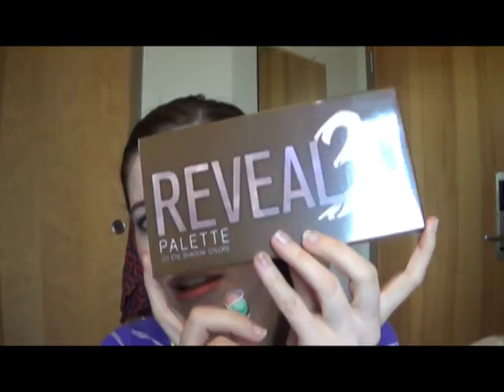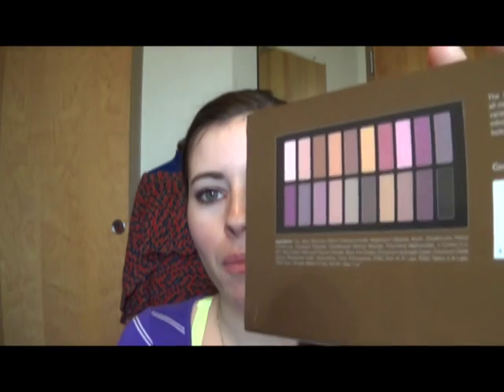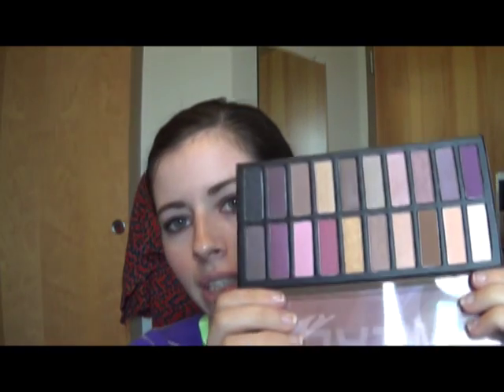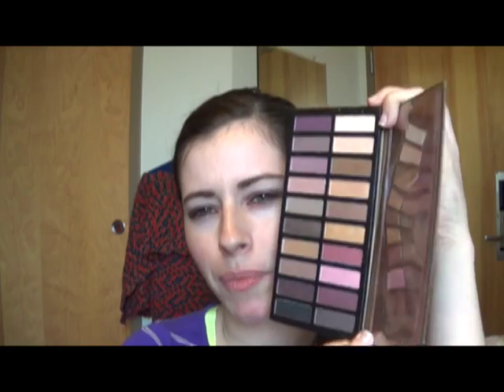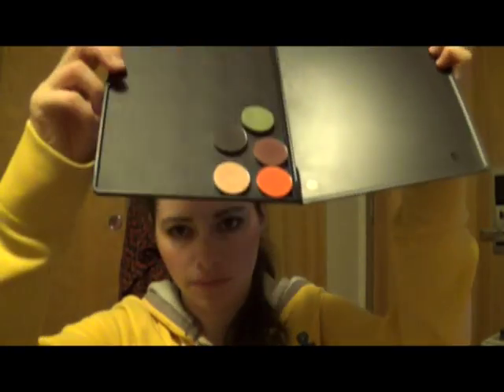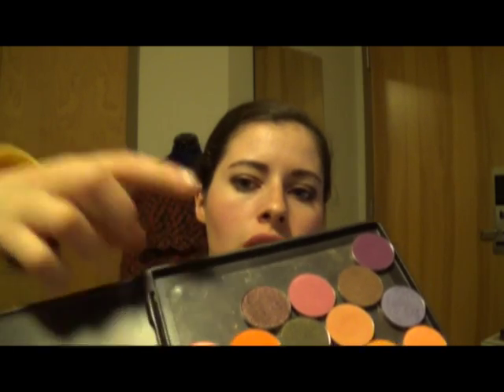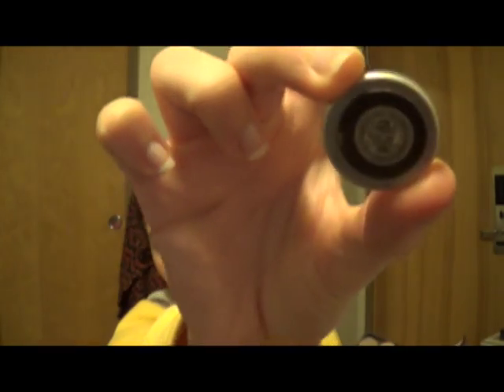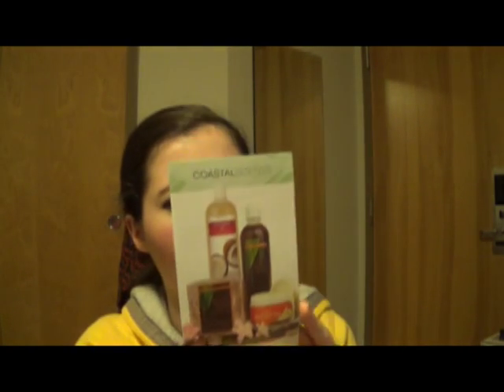Coastal Scents Opening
I placed a small order with coastal scents. I also compare the coastal scents palette to others in my collection.